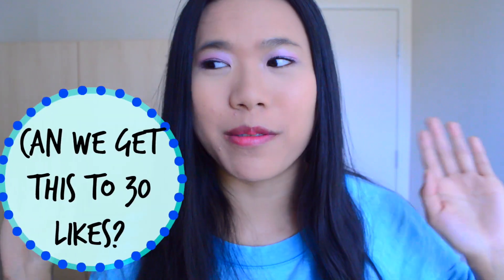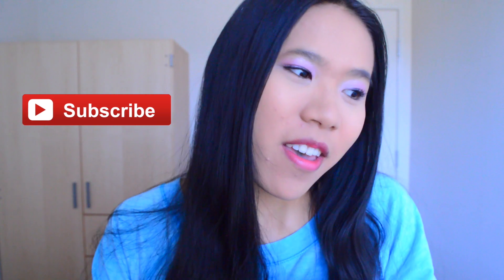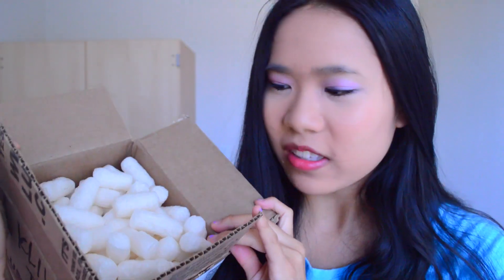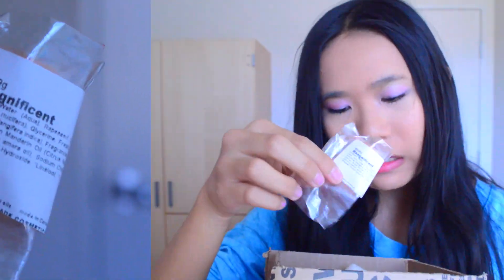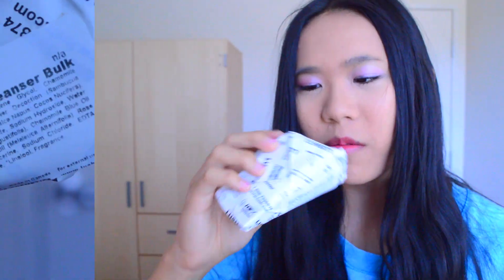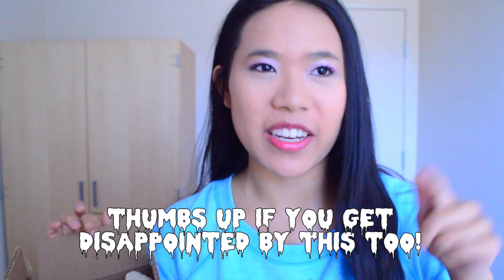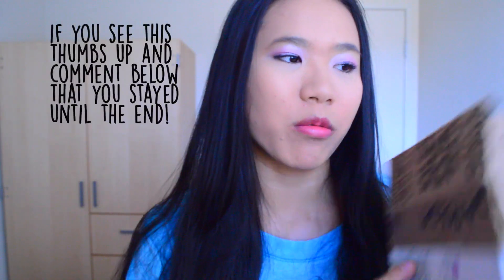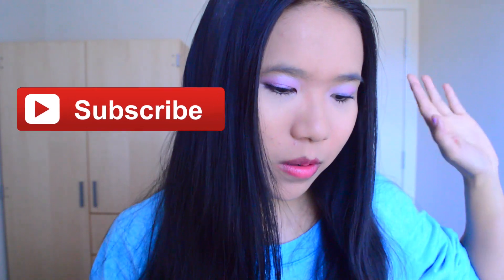Lush Unboxing Haul | lexyheartsbeauty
HI GUYS!! I'm so excited to FINALLY bring you a new video this week. I am especially excited that I was able to bring you a lush unboxing haul! Which lush bath bombs do you like? Are there any lush hair and skin products you would recommend? Let me know below!
If you are reading this right now you should like this video AND leave a comment saying what your favorite lush products are!
♡FOLLOW ME♡
S n a p c h a t : lexyrose95
V i n e : lexyheartsbeauty
K i k : lexyheartsbeauty